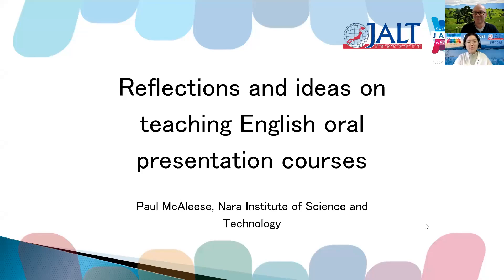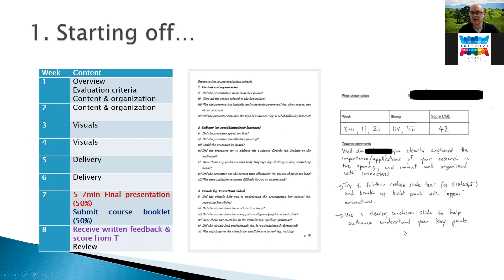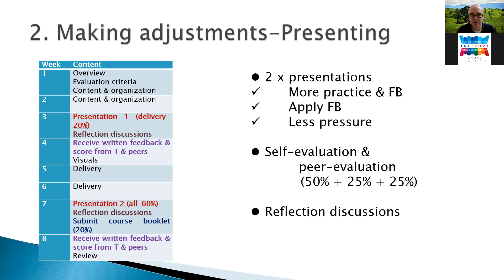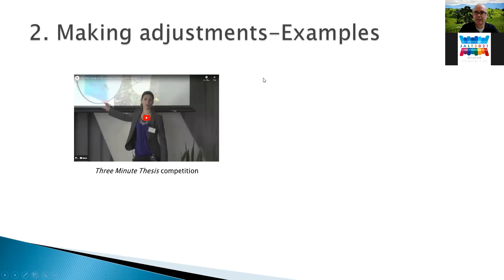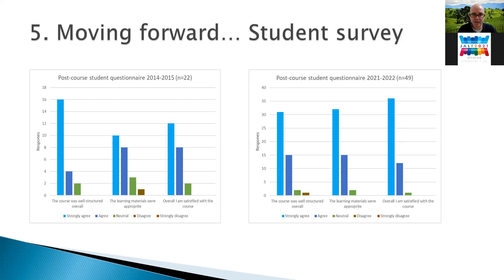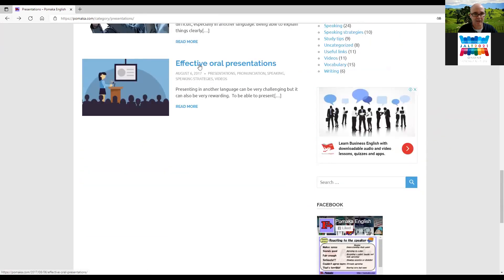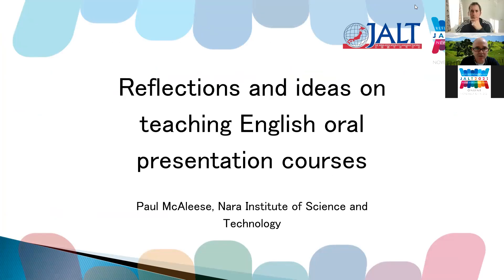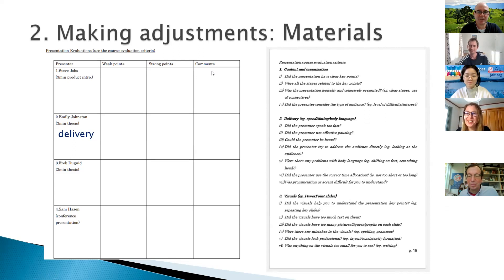Paul Mcaleese: Reflections and Ideas on Teaching English Oral Presentation Courses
Sat, Nov 13, 14:05-14:30 Asia/Tokyo
This talk reflects on teaching English oral presentation courses at a Japanese university over five years. A focus will be given to how online components were integrated into the course and implementing a comprehensive presenter feedback system that included multiple teacher-, peer-, and self-evaluations, along with reflection discussions. This experience, combined with post-course questionnaire results, will then be used to consider ideas on how presentations can be more effectively addressed in future face-to-face, online, and blended teaching contexts.

Paul McAleese is an Associate Professor at Nara Institute of Science and Technology. His research interests include spoken discourse, phraseology, corpus linguistics, and phonology.